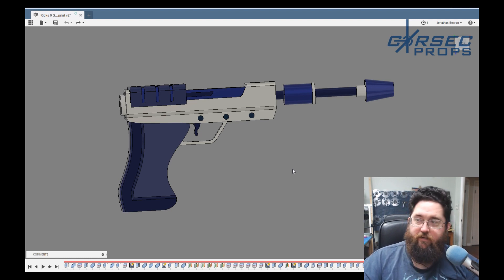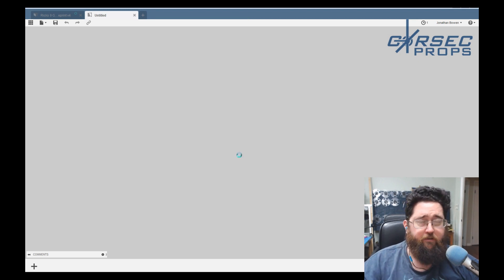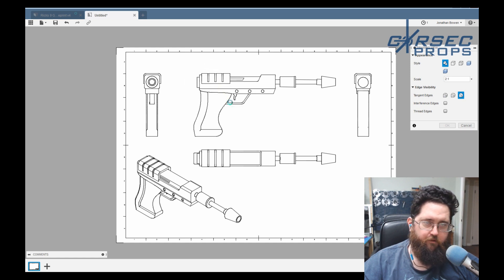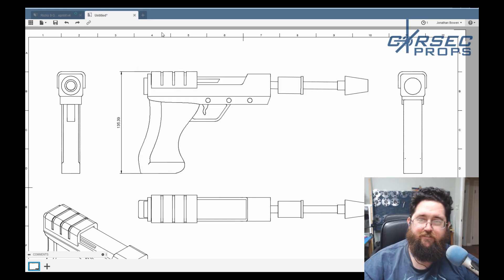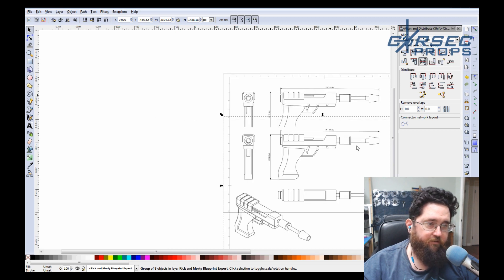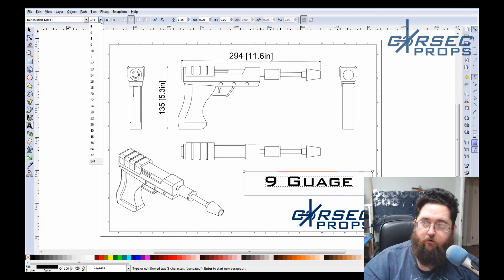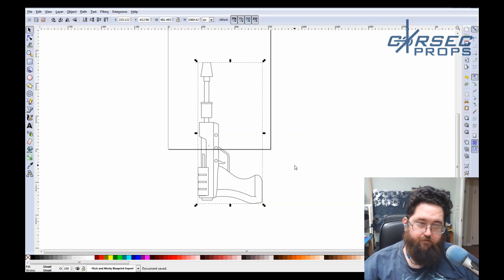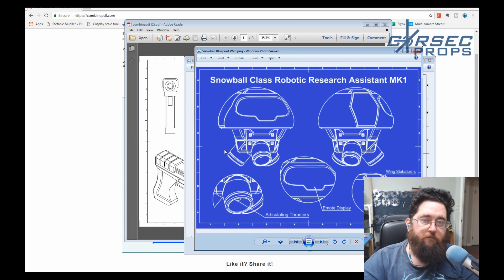Cosplay Blueprints in Fusion 360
Fusion 360 makes it super easy to convert your 3D print files into awesome blueprints! Quick and easy. We walk through the process of publishing a blueprint from layout in Fusion 360 to fine tuning in Inkscape. Make expert Blueprints quickly and easily!

Follow Us to keep up with everything we do here at CorSec Props!